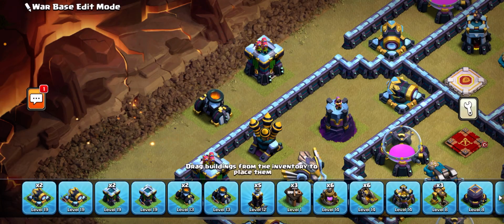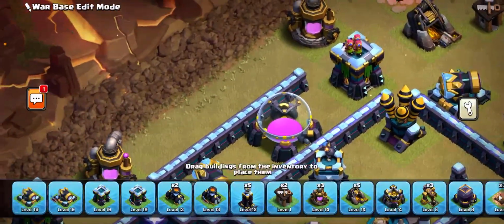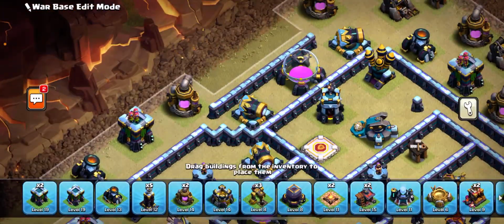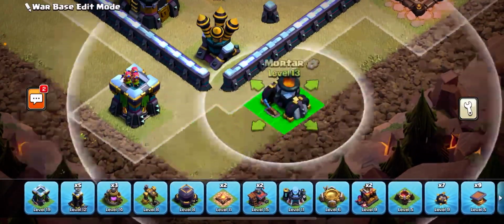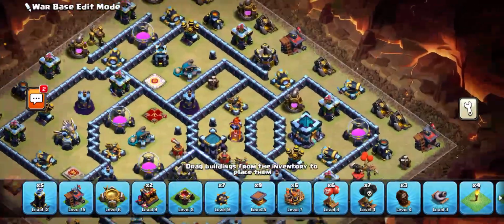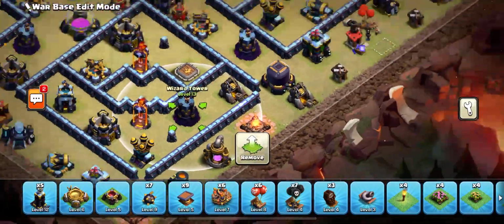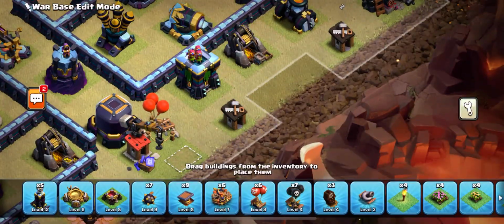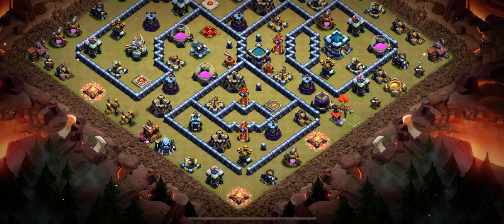E3 BB Basics - Trash Placement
I hope this video helped you learn how to place trash better, gonna try to do a live build and upload it sometime next week.

My league clan if u wanna apply we are accepting max 12s 13s and 14s

Apply at Discord.io/TrollTesla

Simpled is bae 😘